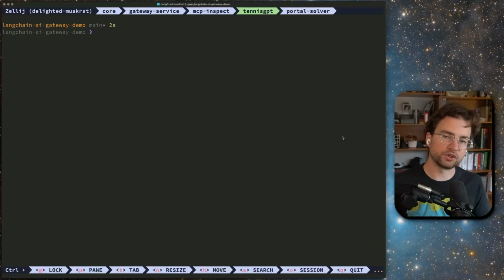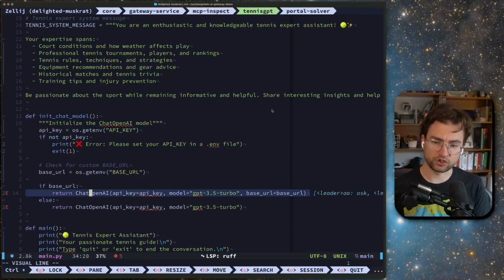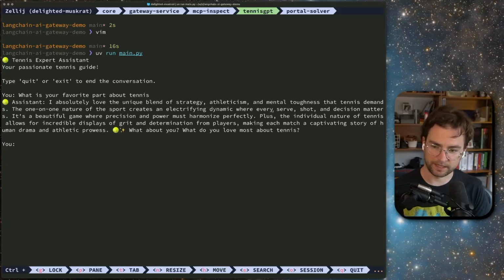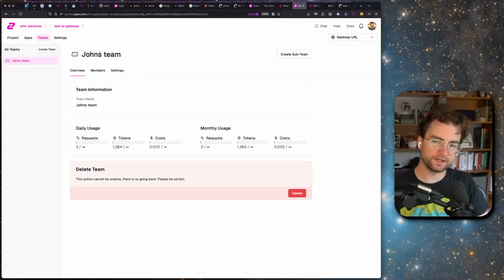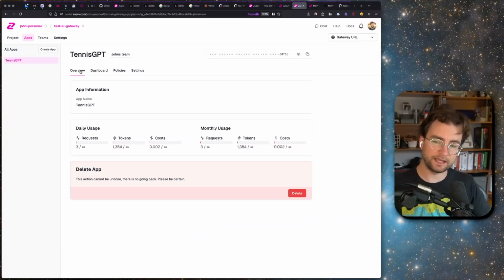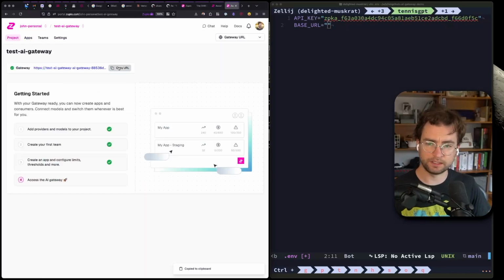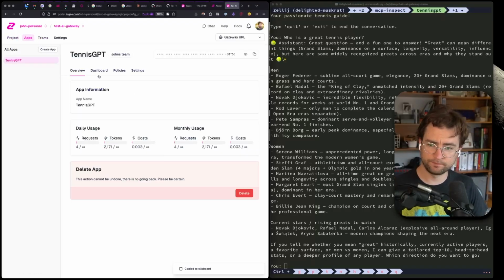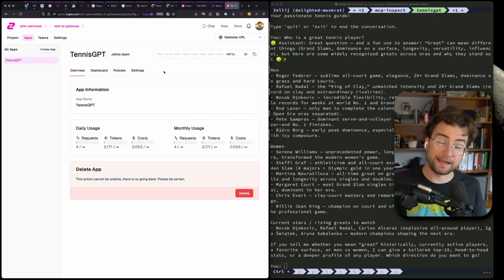Using LangChain with an AI Gateway & OpenAI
As part of AI Week at Zuplo - celebrating the launch of our new AI Gateway, John takes a look at how to quickly modify a LangChain powered AI application to use the AI Gateway as the base for interacting with OpenAI.

As you'll see, it's incredibly quick to change and gives you lots of additional features such as ability to switch providers without changing code, observability and metrics insights.